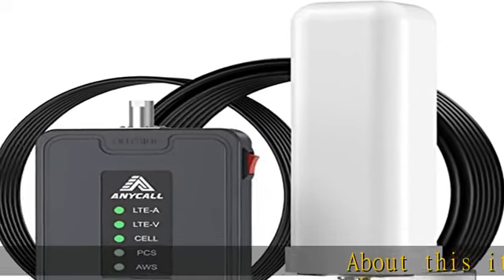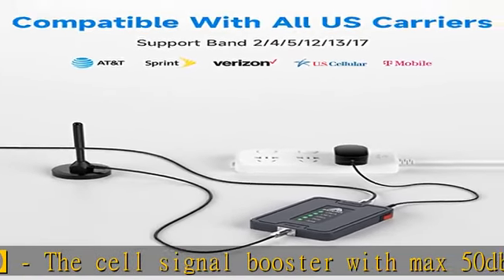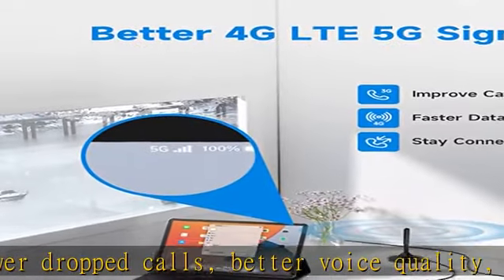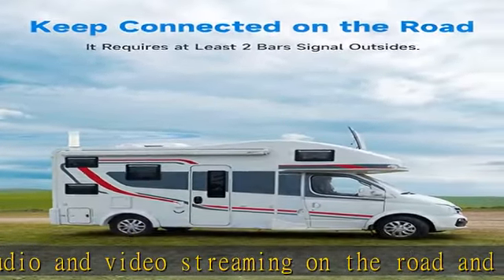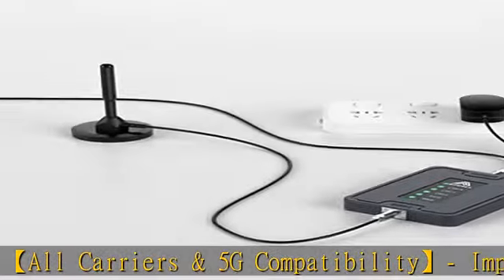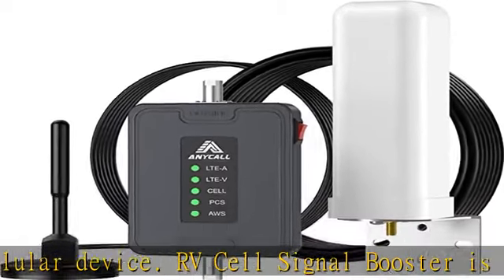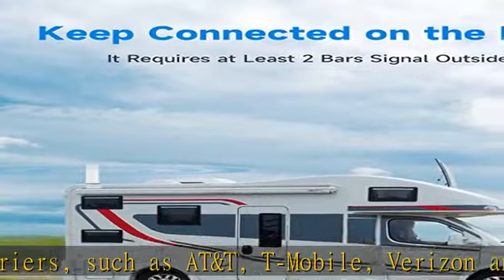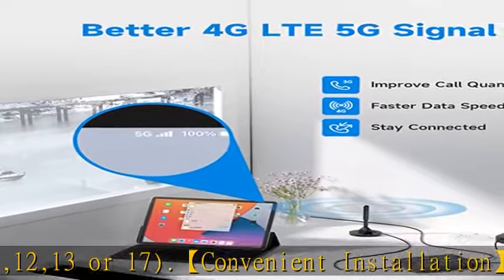Vehicle Cell Phone Signal Booster for RV Truck SUV | Boosts 5G 4G LTE for All U.S. Carriers - Veriz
Vehicle Cell Phone Signal Booster for RV Truck SUV | Boosts 5G 4G LTE for All U.S. Carriers - Verizon, AT&T, T-Mobile & More on Band 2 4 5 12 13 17 | Magnetic Roof Antenna | FCC Approved